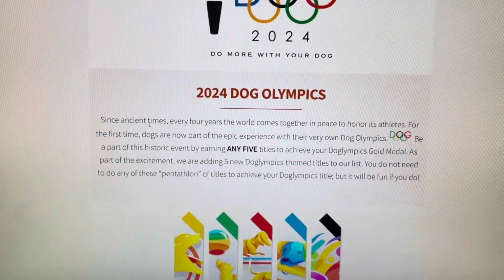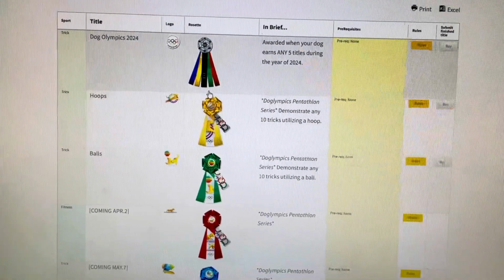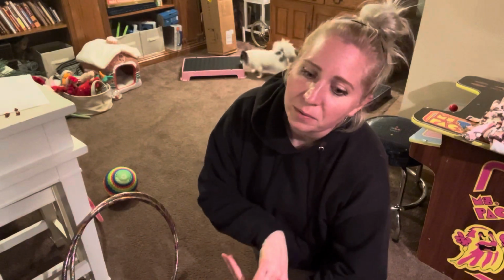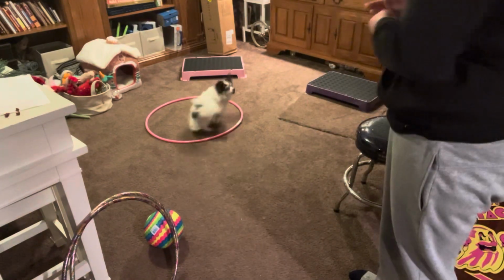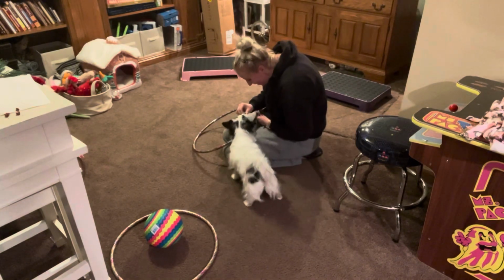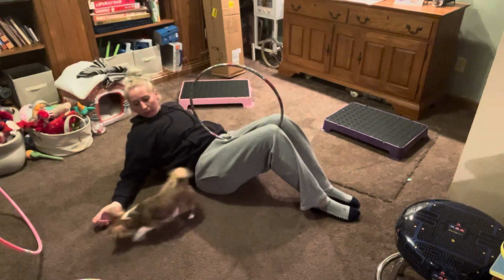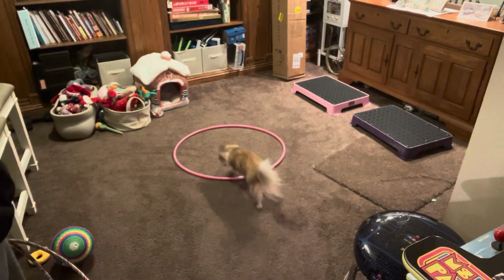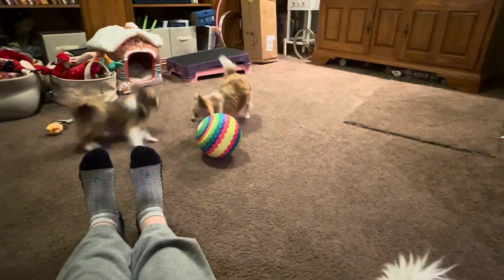The Dog Olympics?! New trick training motivation by Do More With Your Dog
We have started training for the 2024 dog olympics! We are almost done with our hoop title. This is a great way to stay motivated to train and is also so much fun! Go to domorewithyourdog.com to learn more !